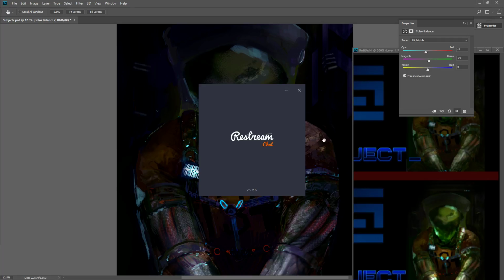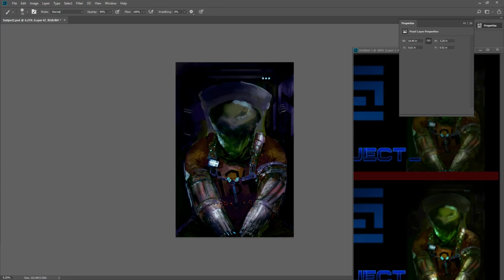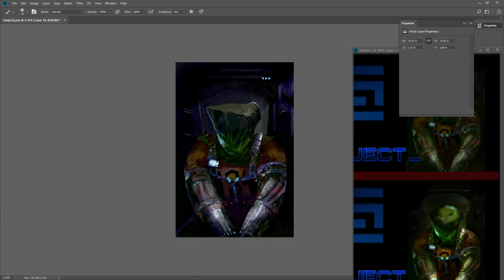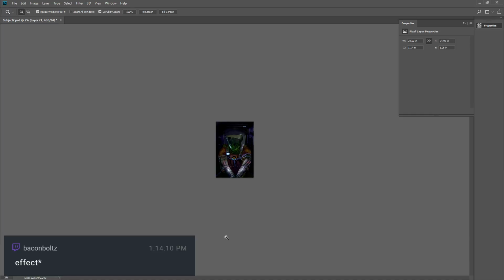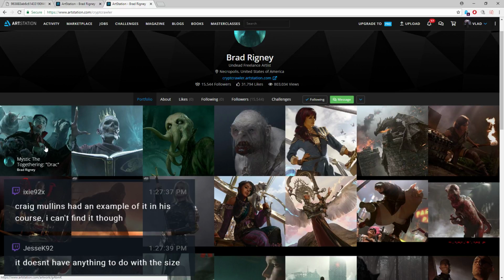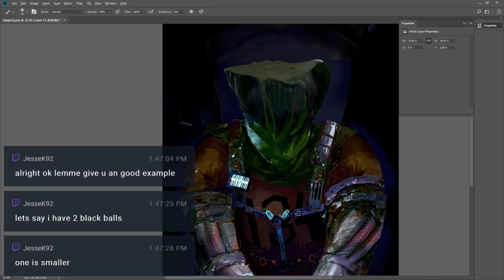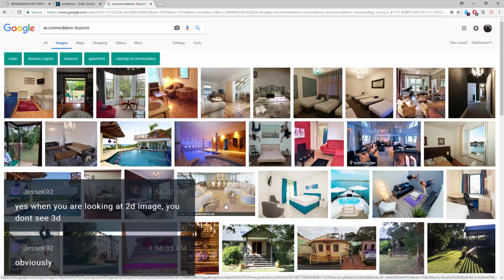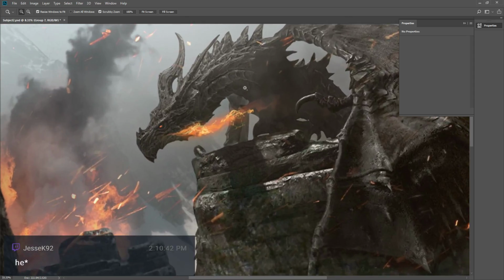Darnis Art Live Stream